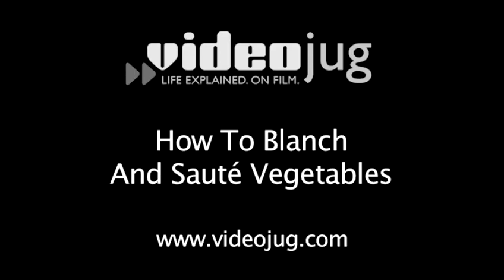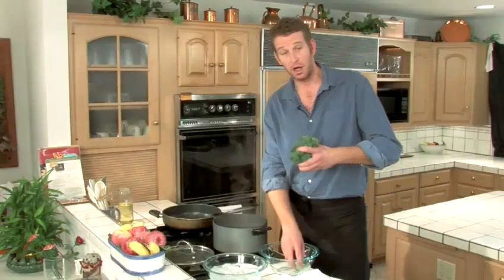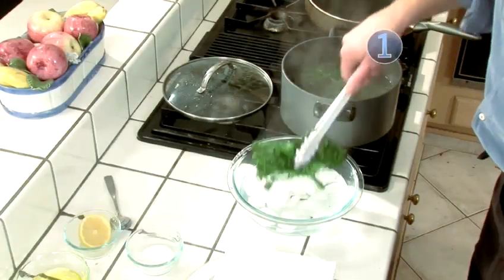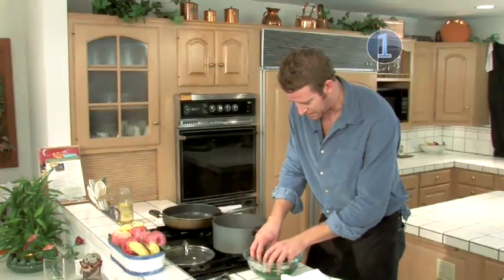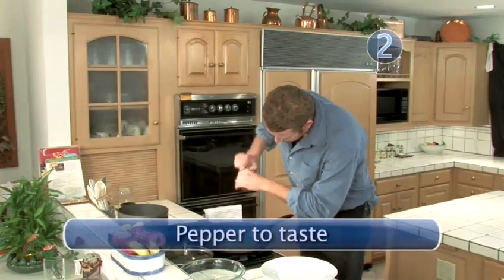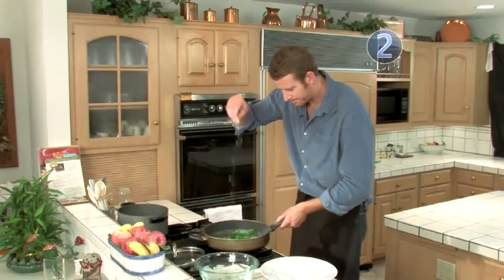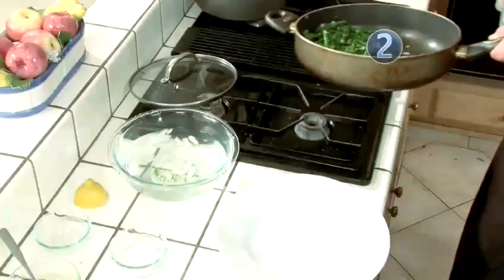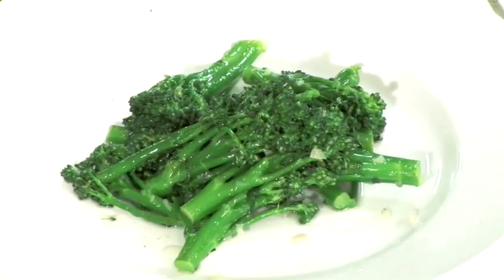How To Make Broccolini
This guide shows you How To Make Broccolini.